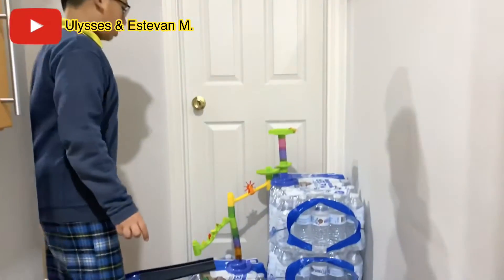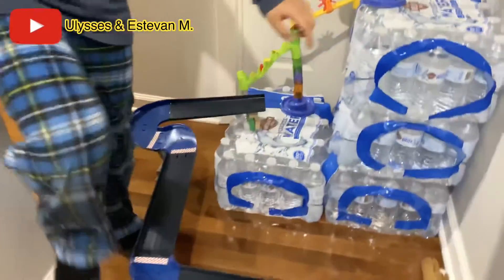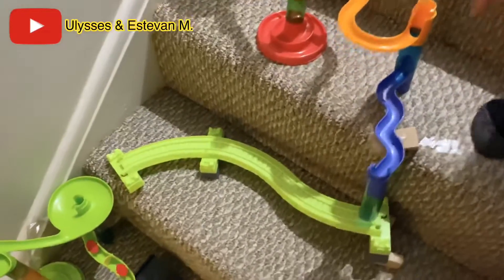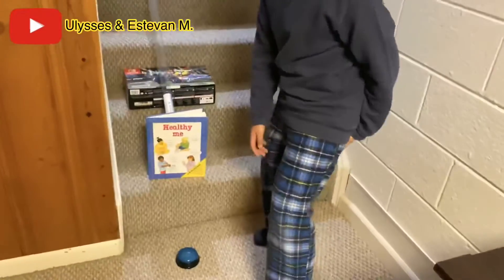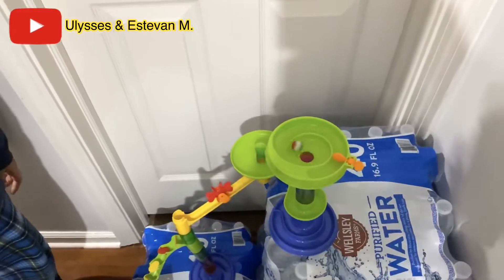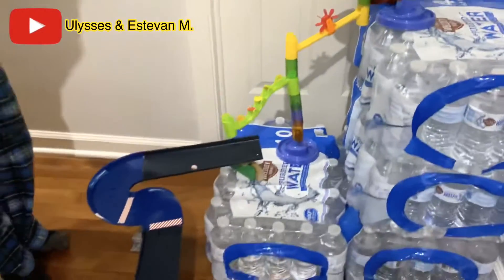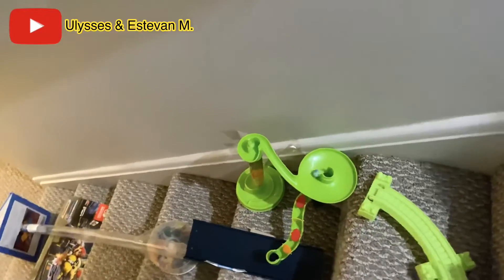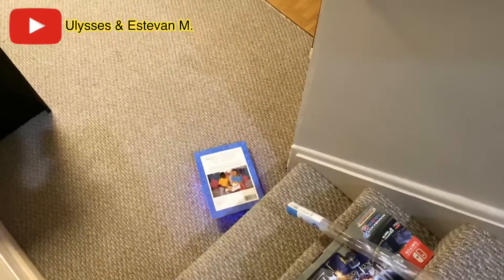Rube Goldberg Alarm Clock - 3rd Grade Science Assignment | Chain Reaction Fun For Kids